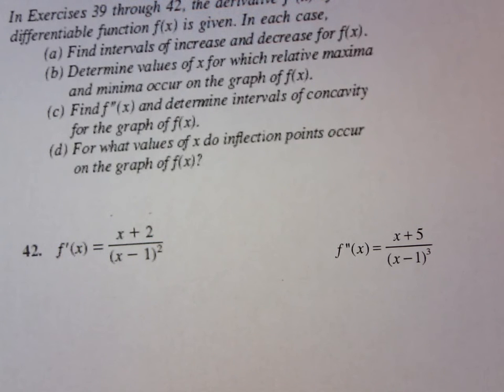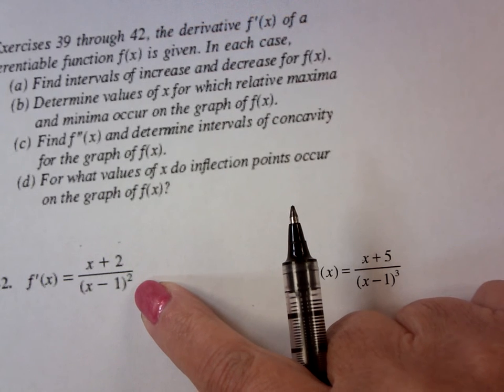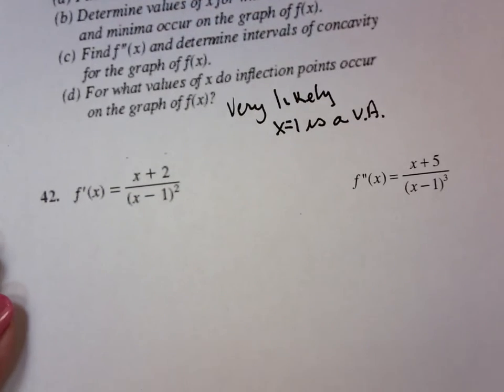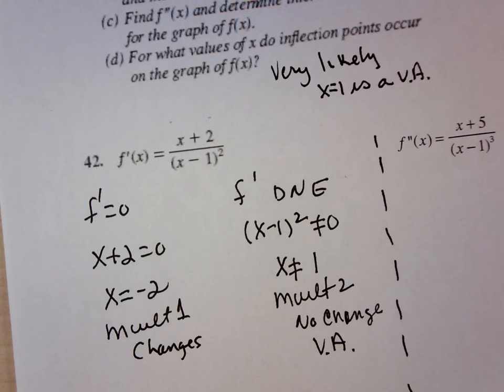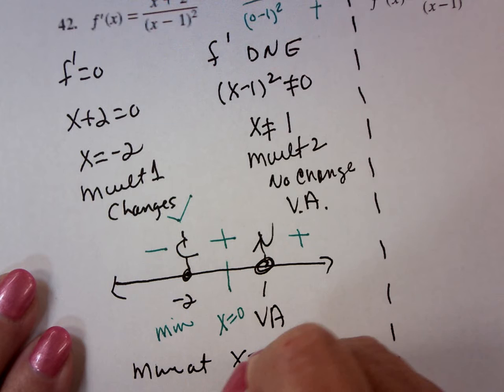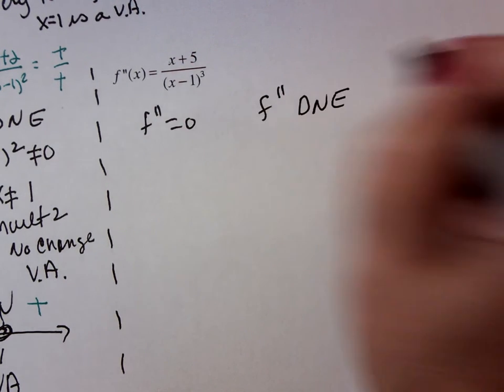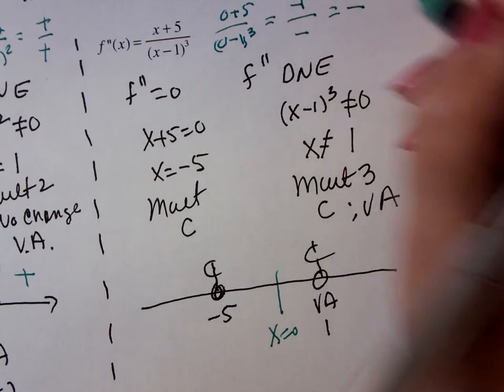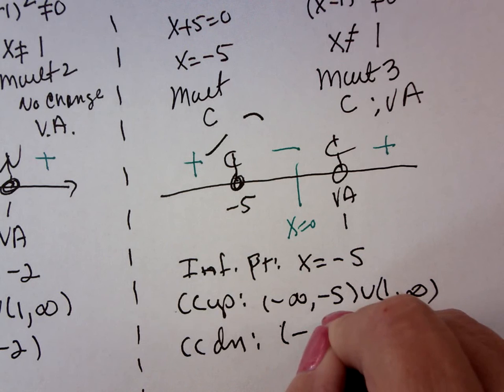212 3 3 lecture notes page 25